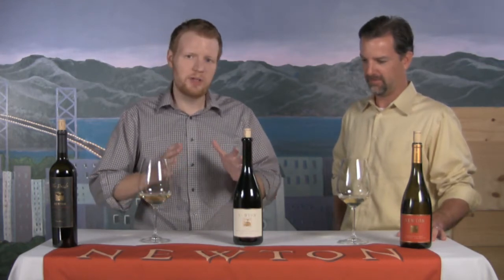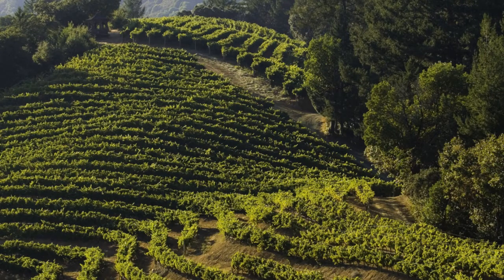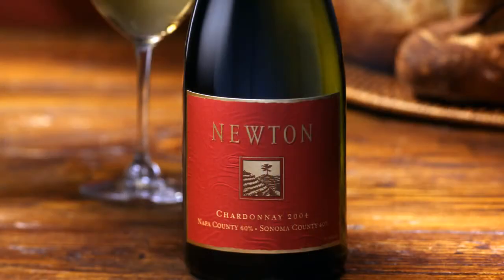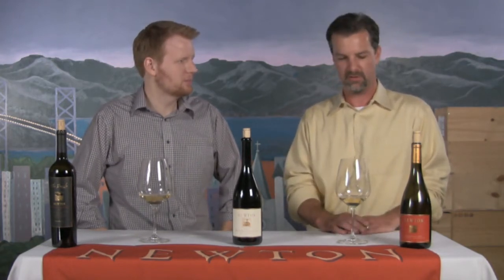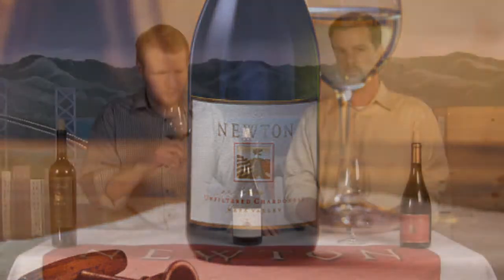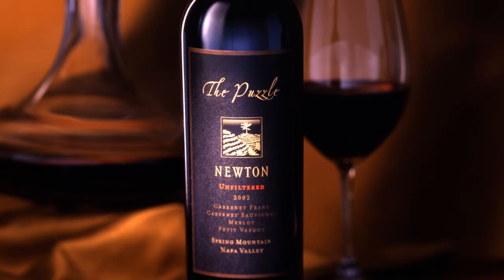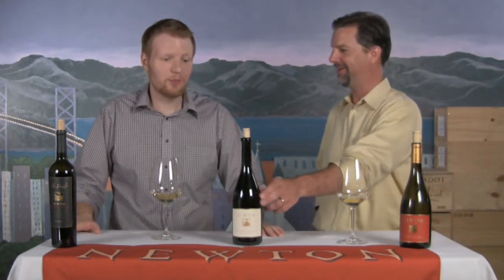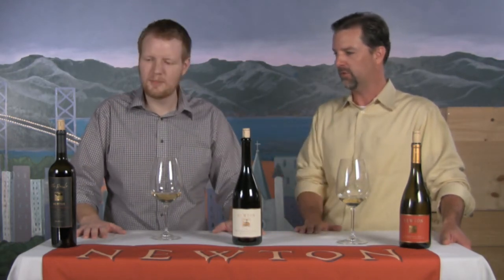Wine Chat TV Ep. 18: Chris Millard Unfiltered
Tasting wine at 9am is a rough job... But we are more than happy to do it for this newest episode. Chris Millard, Head Wine Maker for Newton Vineyards, joins us in the early morning hours to talk about extreme wine making, indigenous yeast, and beer! You'll not want to miss this one!